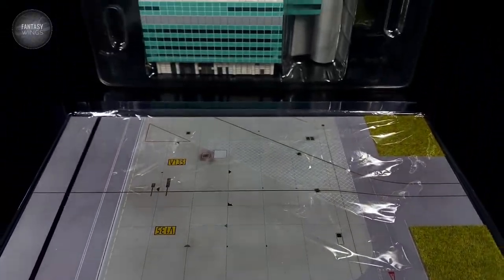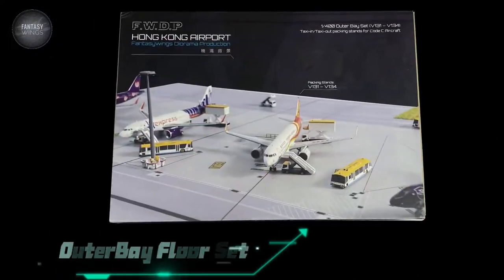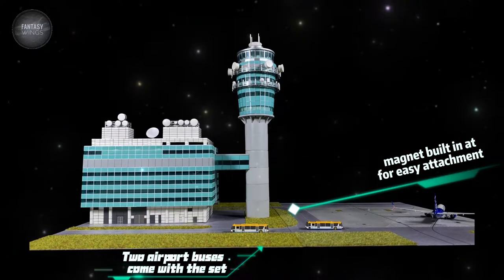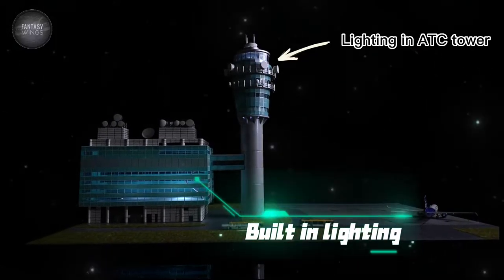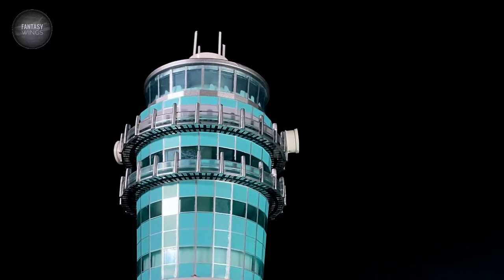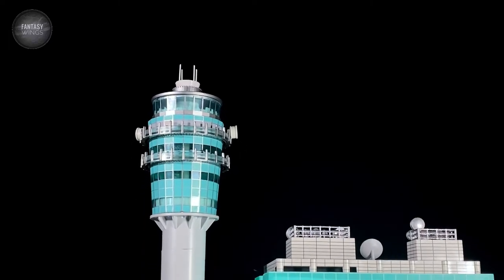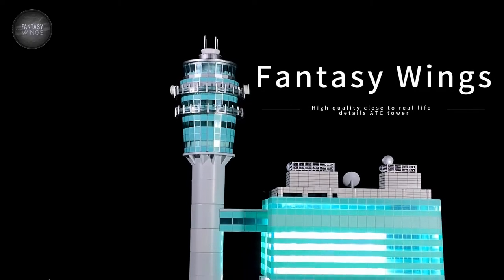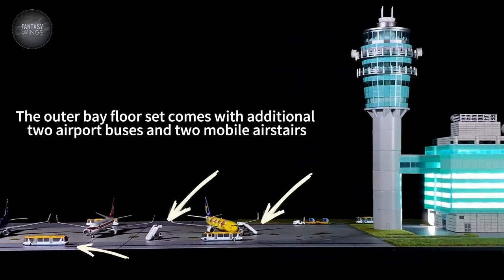Fantasy Wings 1/400 Hong Kong Air Traffic Control Tower Set 1:400